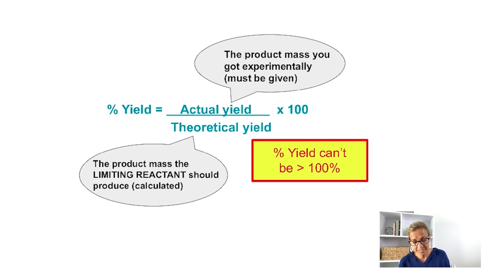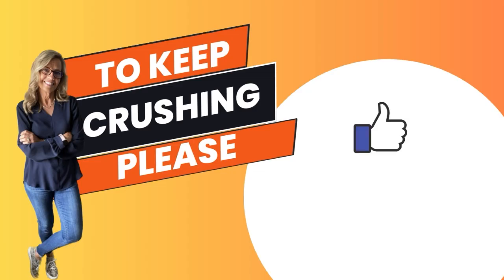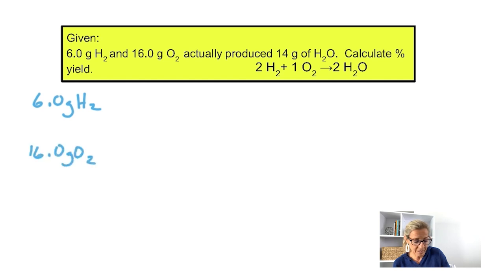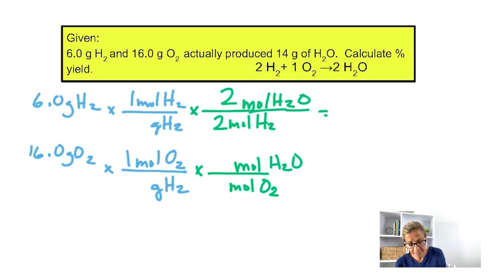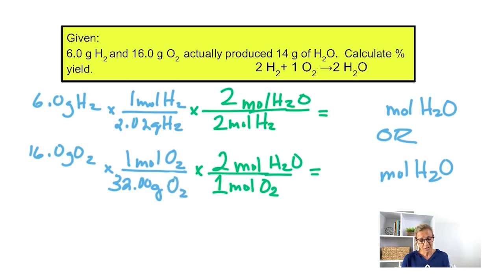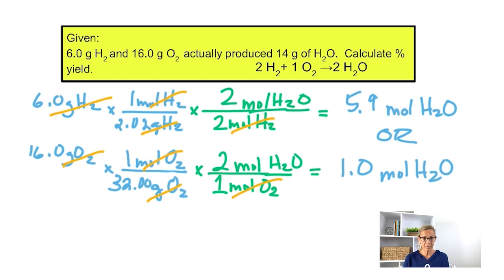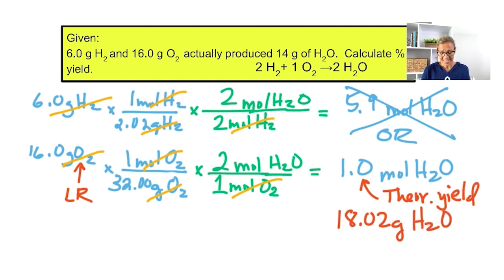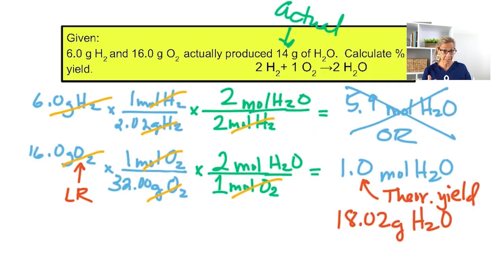Percent Yield - Episode 50 of Crush Chem in 5 minutes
In chemistry lab you often have to calculate (and may be graded on) the PERCENT YIELD.  Percent yield is a ratio of how much product is actually produced in a reaction relative to the theoretical amount you calculate from the limiting reactant.  Some reactions go to completion (100%), where others may only produce 20% yield.